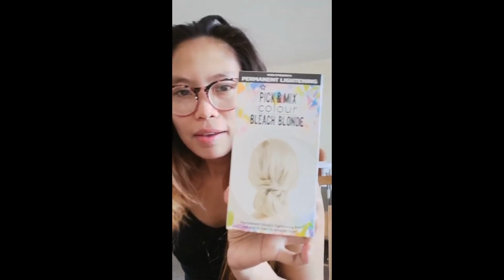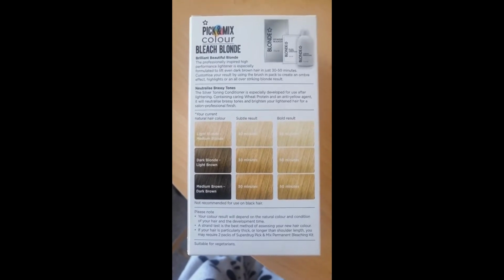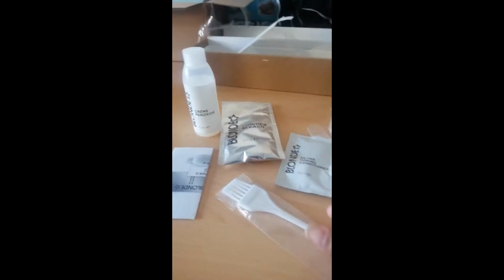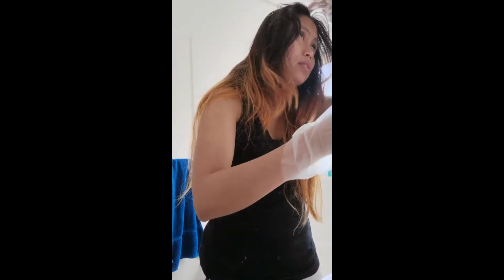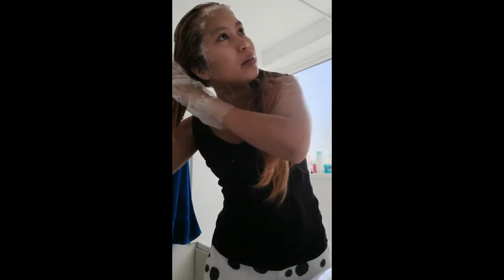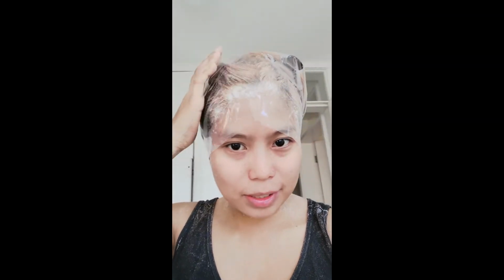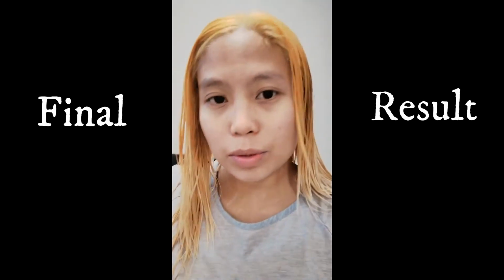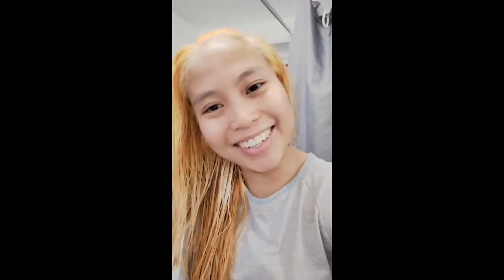DIY Hair BLEACH BLONDE using SUPERDRUG Pick & Mix Colour UK Vlog 2020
Hello I am April a.k.a Afret